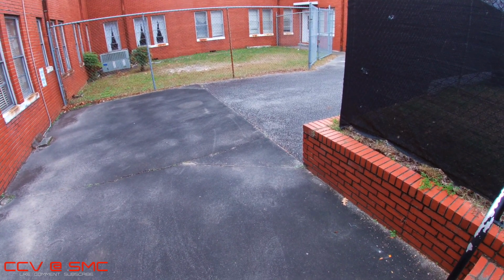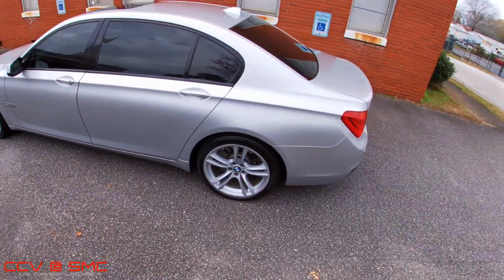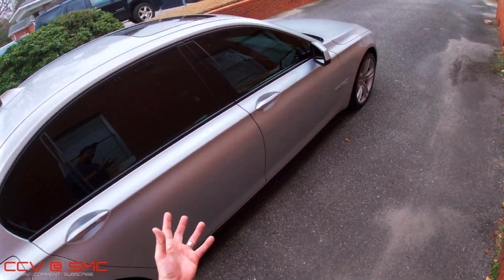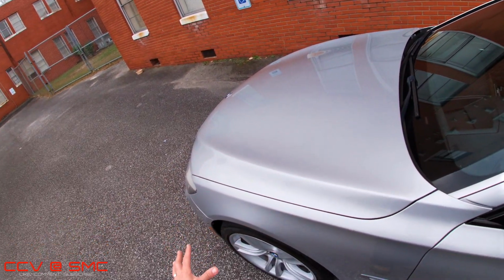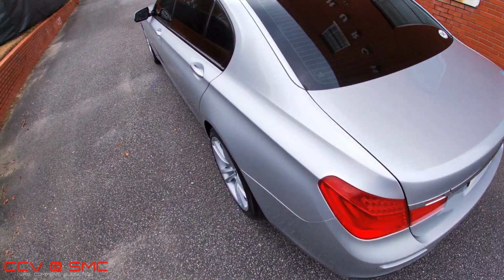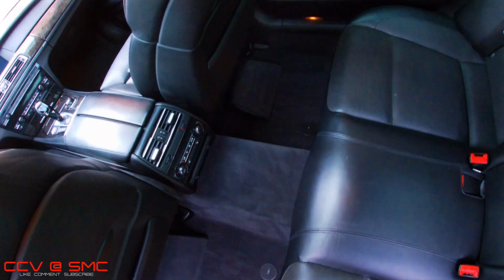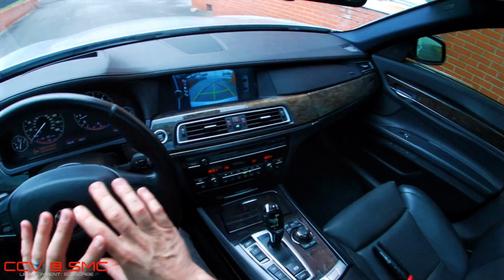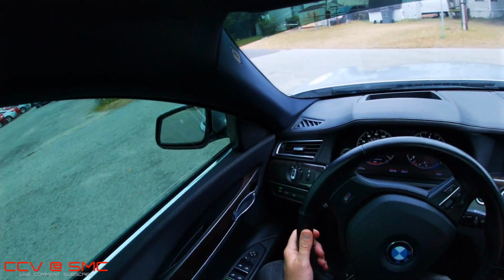2012 BMW 750Li Start Up & Drive | POV REVIEW | 7 SERIES M-SPORT $17,000 & 97K MILES | 8 YEARS LATER!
So here's your chance to see what a 8 year old BMW 750Li looks and drives like in 2021. Its still a amazing car all these years later and the price is so much more affordable now that when it was new. With just around 97k miles the dealership is asking $16,900 for it. As you'll see in the review its in great condition and has been well maintained. Give Chad a call at (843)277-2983 for more details about it.